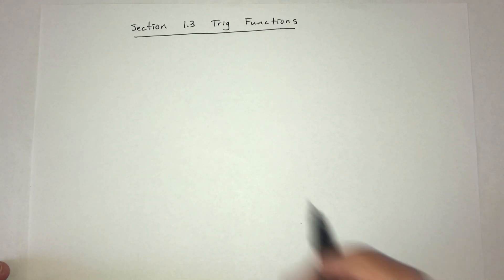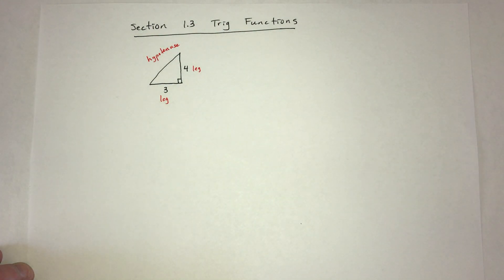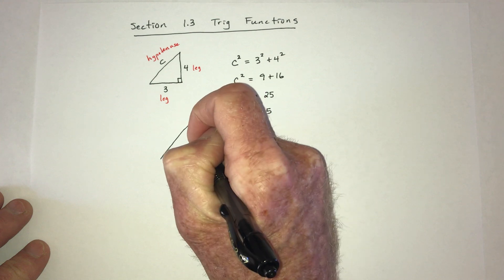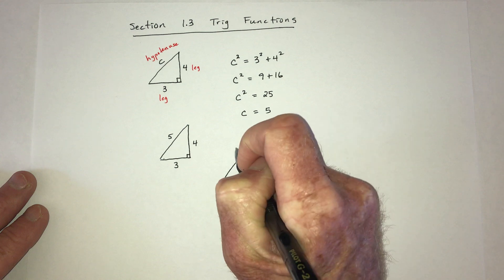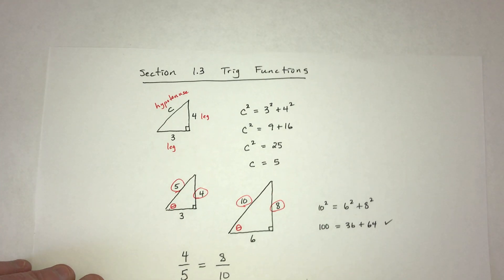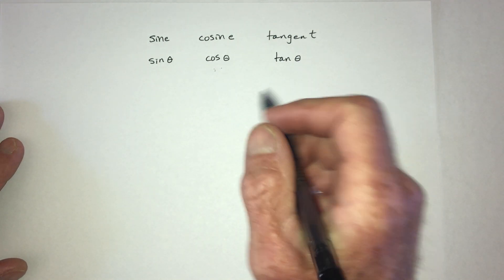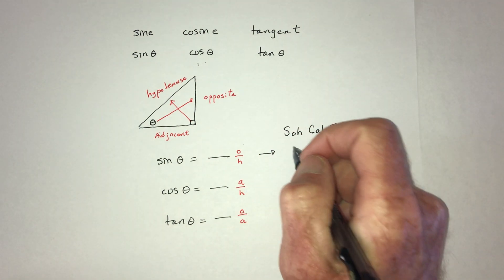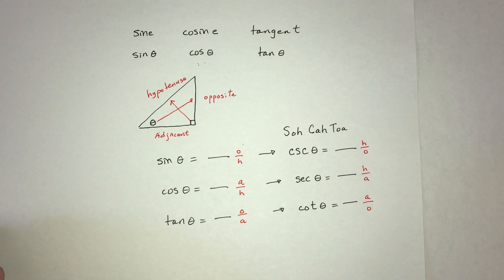Math 24 Section 1.3 Video Lecture